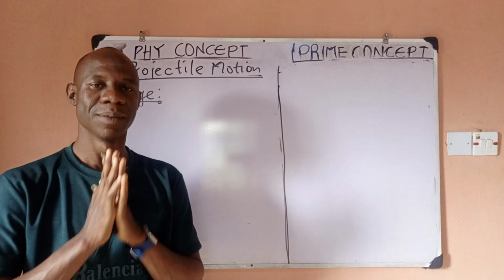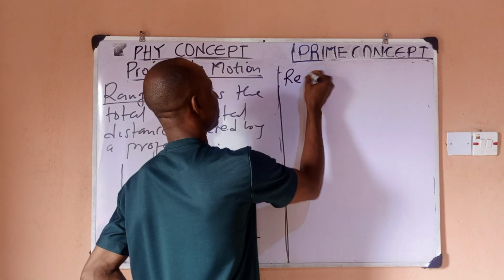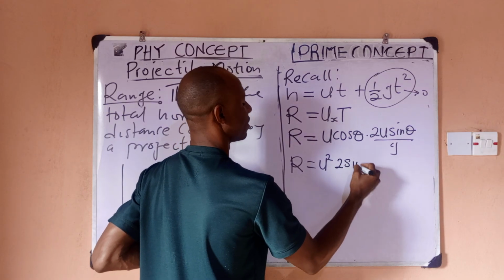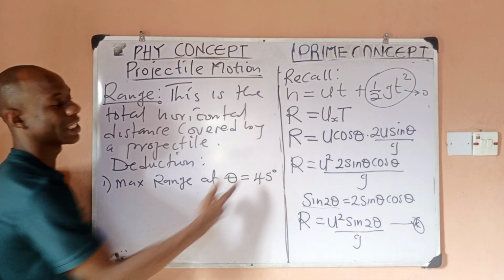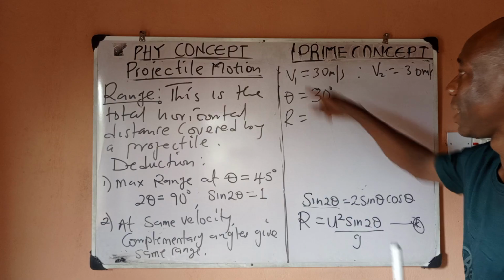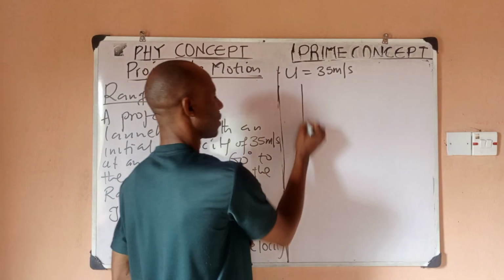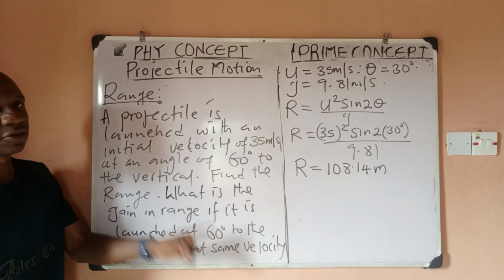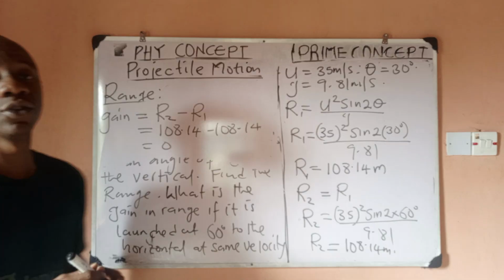Projectile Motion Explained | Derivation & Formula for Range (With Example & Deductions)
In this video, I clearly explain the concept of Range in Projectile Motion — how to derive the range formula, understand the deductions, and see why maximum range occurs at θ = 45° (or sin2θ = 1).

We also explore why the range remains the same for complementary angles, and I solve a practical example to make the topic easy and relatable.

This lesson is perfect for students preparing for WAEC, NECO, JAMB, or University Physics exams — and for learners worldwide who want a deep understanding of projectile motion in physics.

📚 Topics Covered:

Derivation of Range formula

Conditions for Maximum Range (θ = 45° or sin2θ = 1)

Why Range is same for Complementary Angles

Step-by-step Example Solution

Real-life application of Projectile Motion